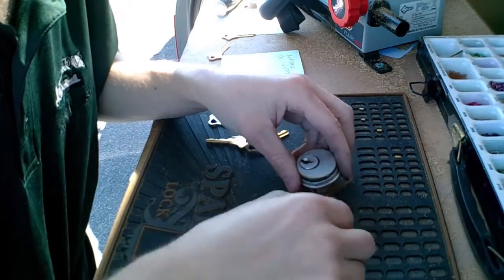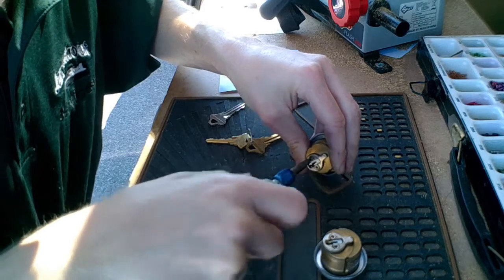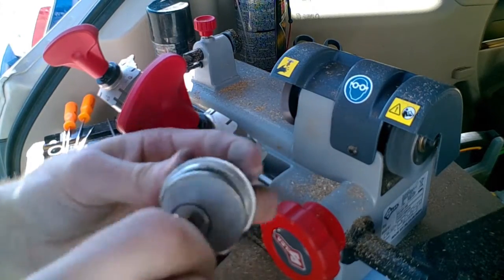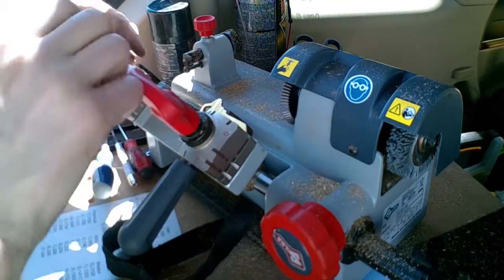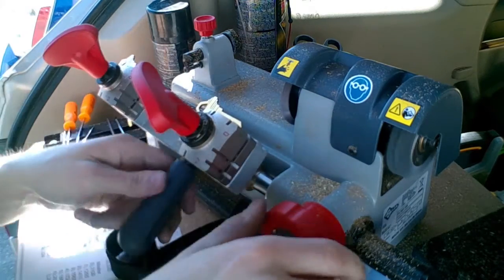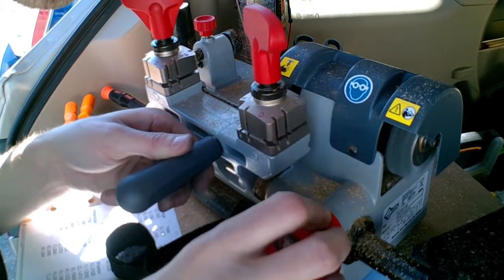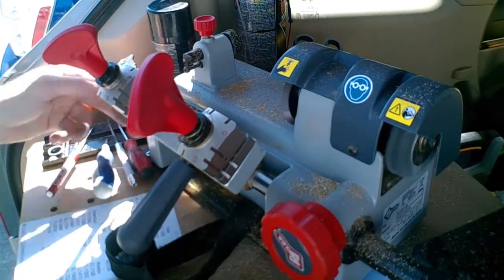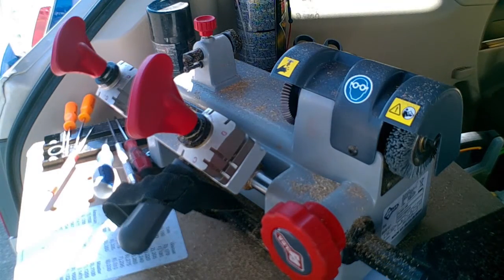(246) Some More Locksmithing.. Rekeying 2 Mortise Cylinders and Cutting Some Keys